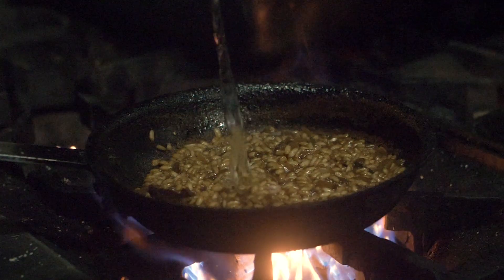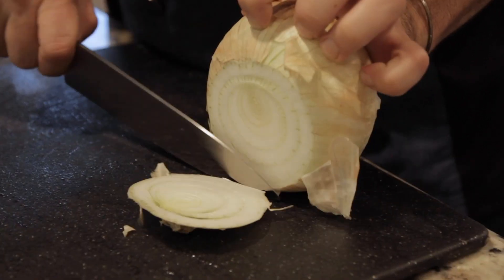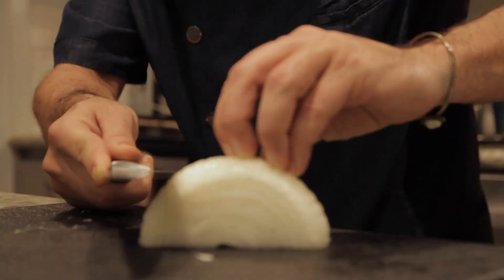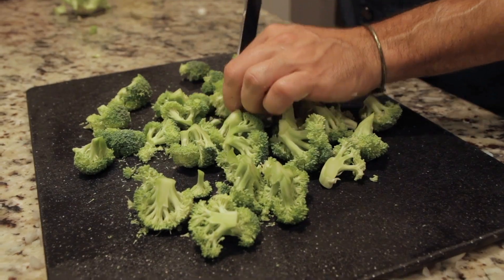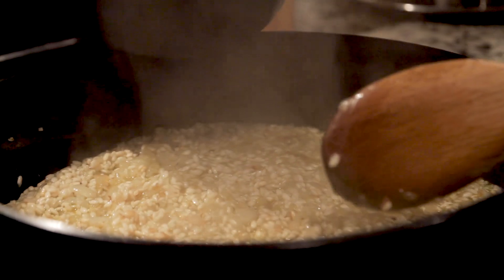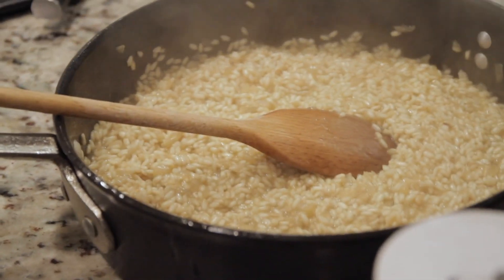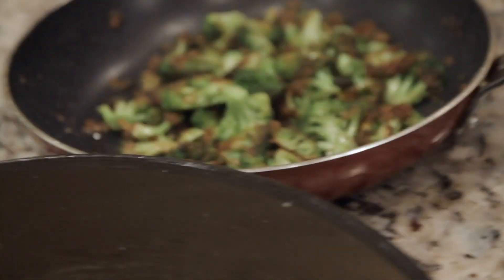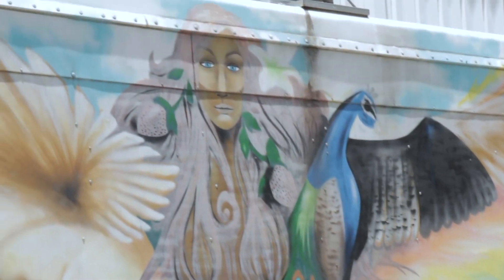How to Make Italian Risotto FML style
learn how to make many variations of the classic Italian rice dish Risotto!
Join Chef Casey as he walks you through the cooking process in this educational video Follow Food Music Life food truck on Instagram for more recipe videos and pictures.
1 Onion
1 head of Broccoli
1 cup Arborio Rice
5 cups Stock/ Bouillon cubes
1/2 cup Extra virgin Olive oil